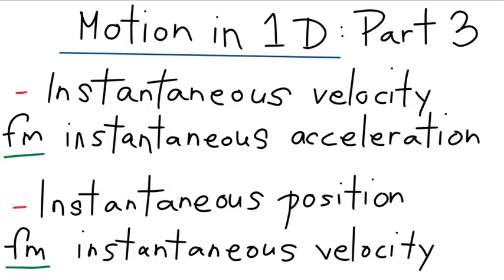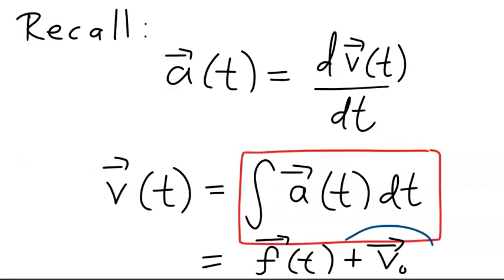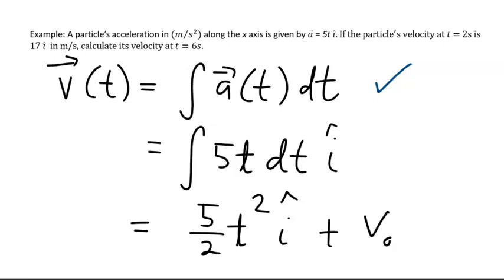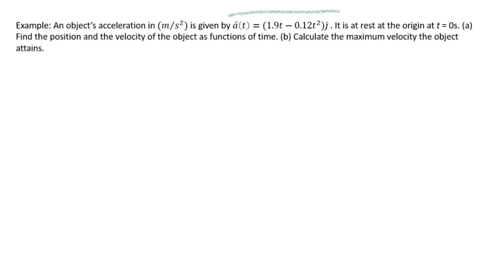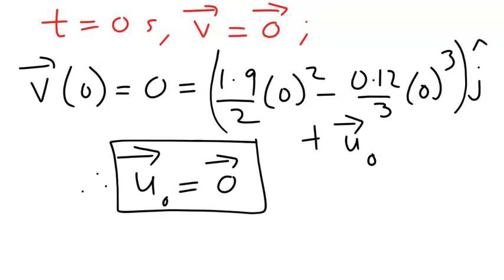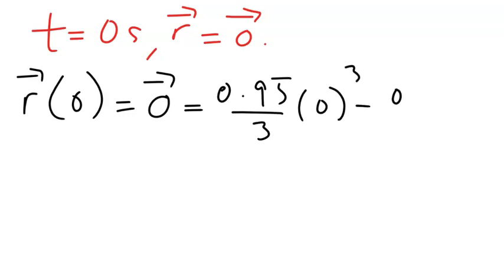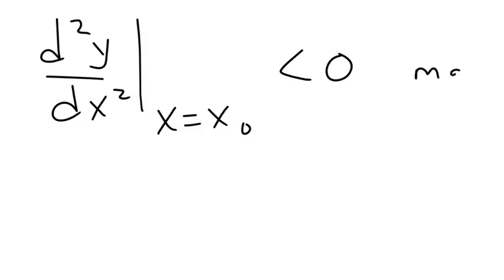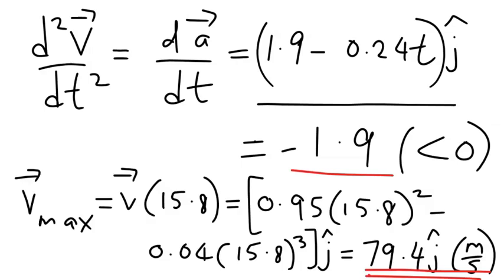Motion in one dimension part 3 - How to obtain instantaneous position and velocity from acceleration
This video explains how to calculate instantaneous velocity and position of a moving object in one dimension from instantaneous acceleration. Solved examples are given to allow one to better understand the mathematical process involved.